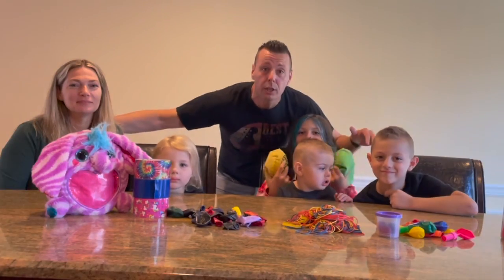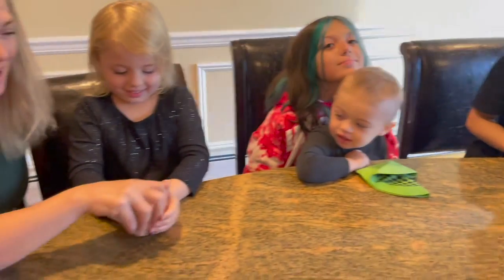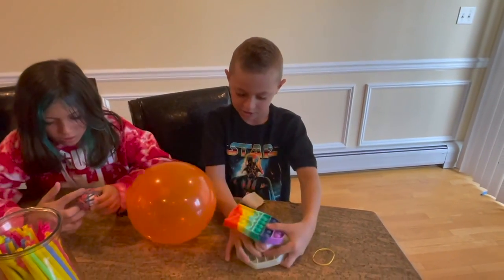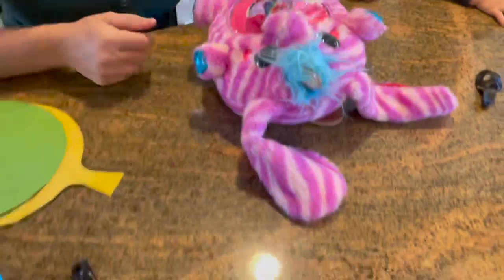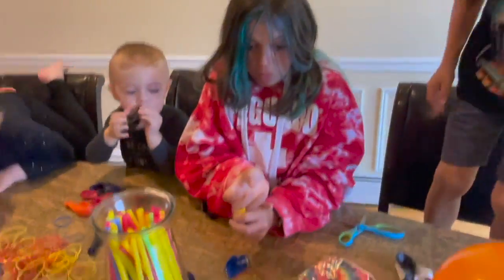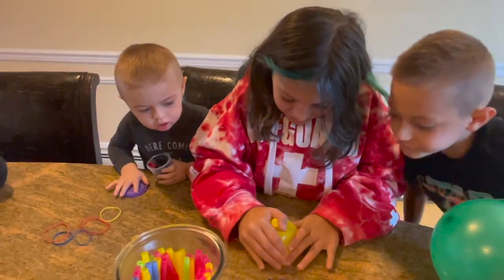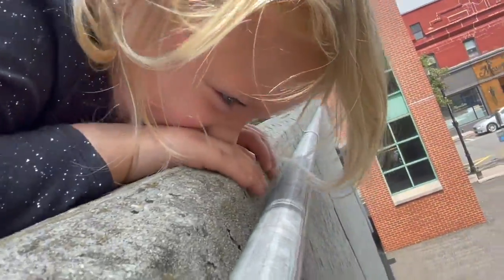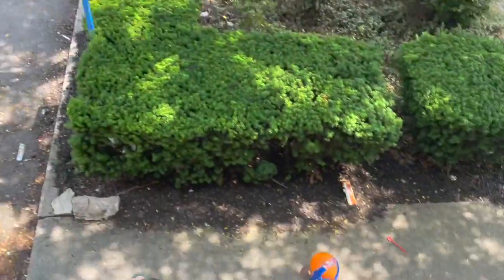DON'T CRACK THE EGG AND WIN $100 - Egg Drop Challenge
Welcome to Let's Play Emma's Way! Brace yourself for the most thrilling and heart-pounding challenge yet. Join Mom, Dad, Emma, Logan, Cora, and Gavin as they go head-to-head in the ultimate Don't Break the Egg Challenge! Our mission? To engineer and construct ingenious devices that can protect fragile eggs from a jaw-dropping 50-foot freefall.

In this adrenaline-fueled masterpiece, witness the raw power of creativity and problem-solving skills as each family member strategizes, designs, and builds their very own egg protector. With high stakes and even higher drops, this competition pushes the boundaries of engineering and pushes our nerves to the limit.

Get ready for a rollercoaster of emotions as we descend upon the edge of suspense. Will our DIY contraptions be resilient enough to withstand the forces of gravity? Join us as we test the limits and nervously drop our cherished eggs, praying they survive the descent unscathed.

Prepare for sensational family-friendly content that transcends traditional challenges. Whether you're a science geek, DIY enthusiast, or just love good-natured family fun, this video has it all. Our unforgettable moments of laughter, surprises, and triumphs will keep you on the edge of your seat!

Join us as we dive into this exhilarating egg drop extravaganza! Are you ready for the Don't Break the Egg Challenge like you've never seen before?